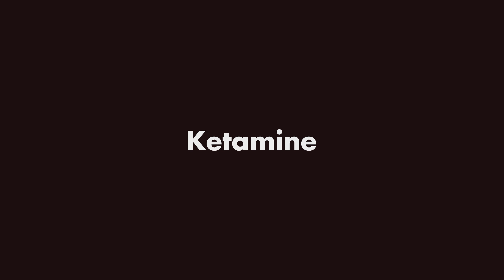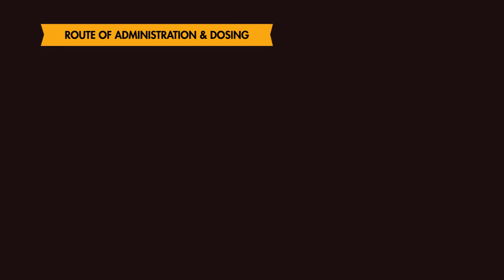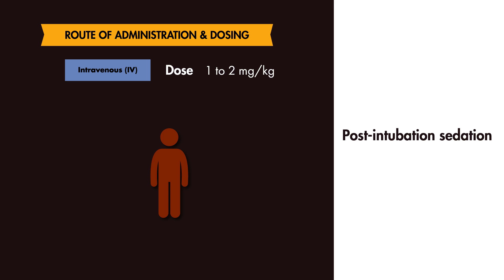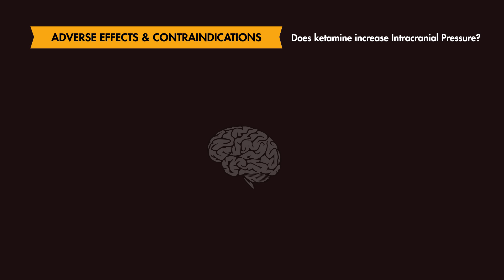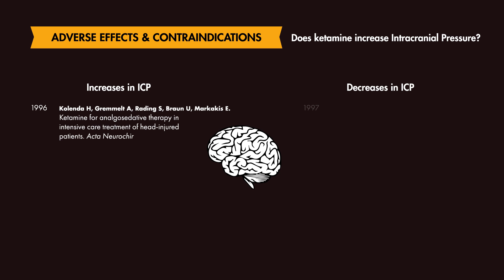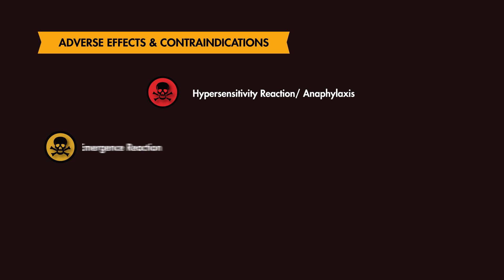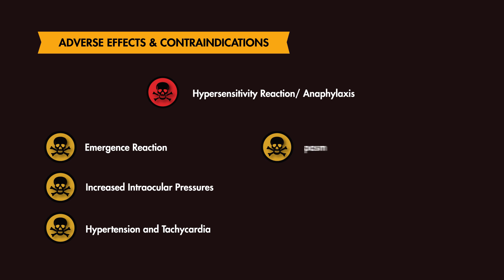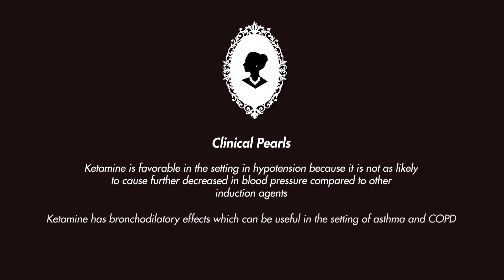Ketamine - Rapid Sequence Intubation - MEDZCOOL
Ketamine is a dissociative-hypnotic medication that can be used for induction in rapid sequence intubation.

// MORE RSI PHARMACOLOGY